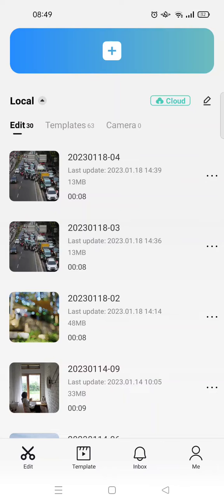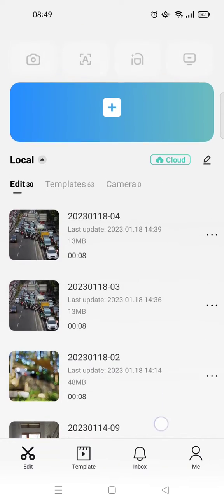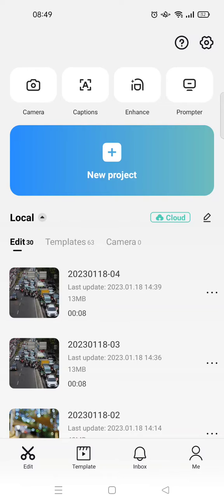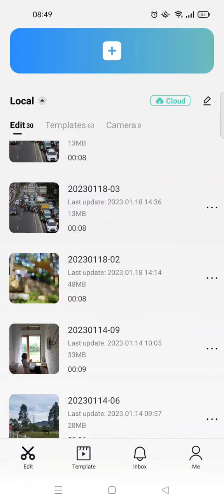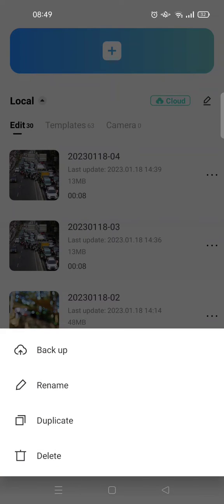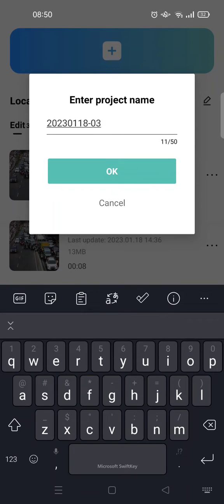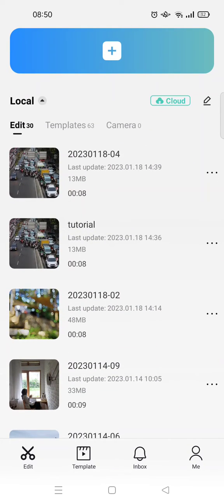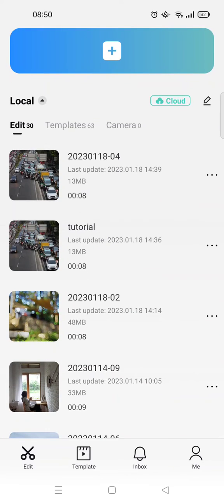[NEED TO RENAME YOUR CAPCUT PROJECTS?] Learn How to Rename CapCut Projects in Easy Steps!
Follow these steps in the video if you want to rename your project on CapCut